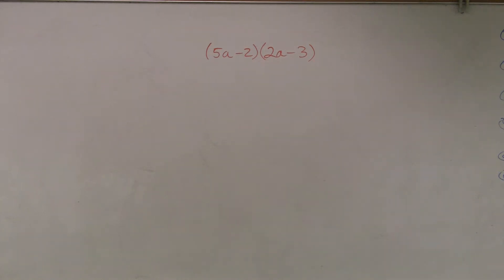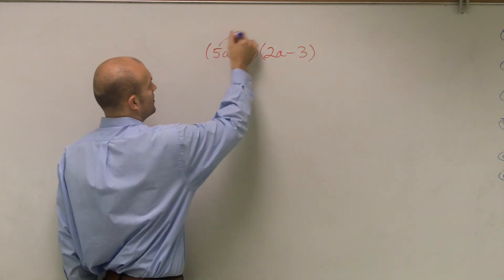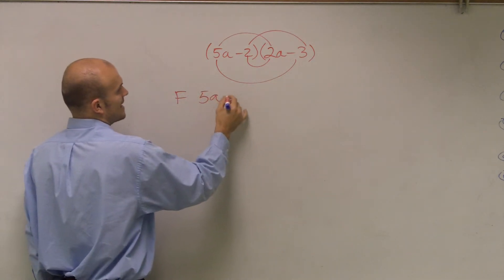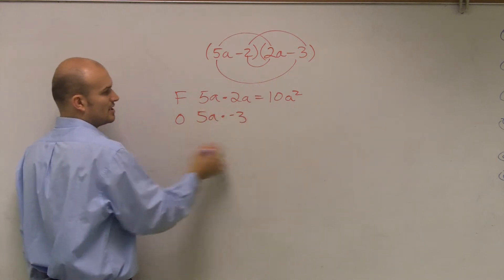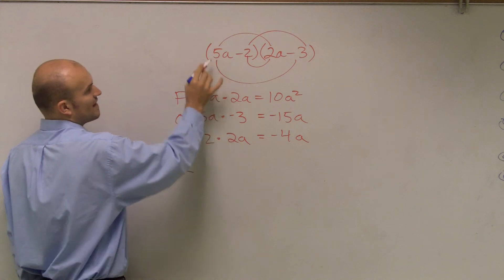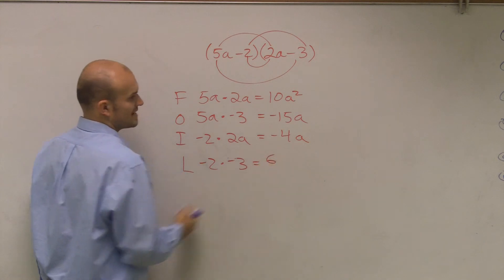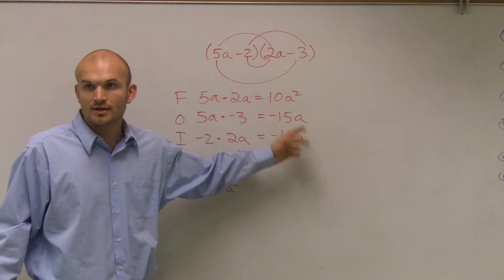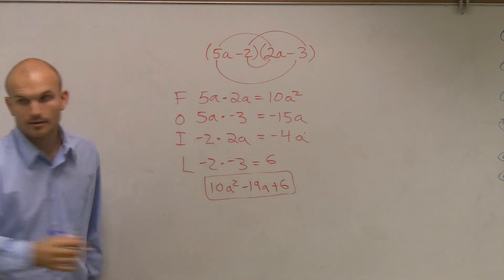Using foil to Multiply Two Binomials - Math Tutorial